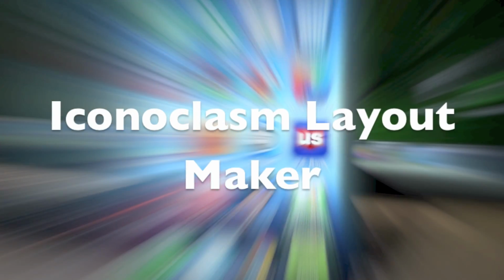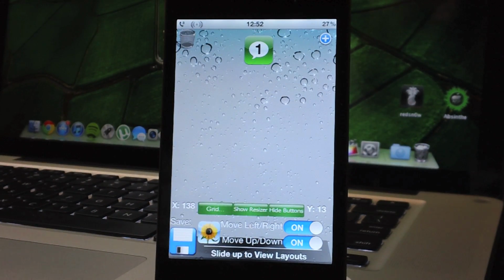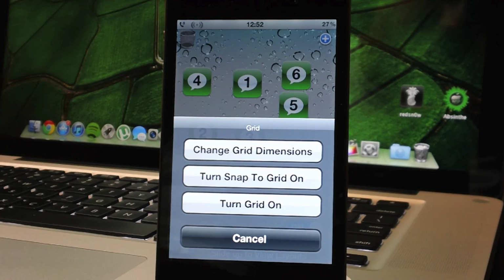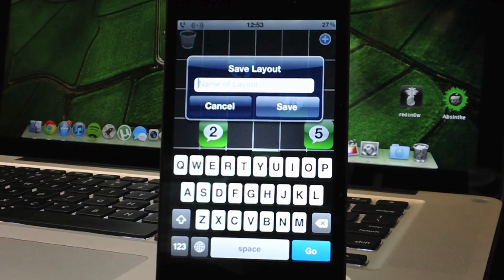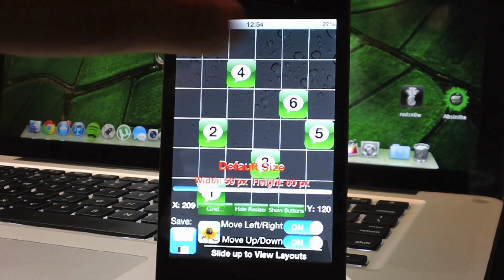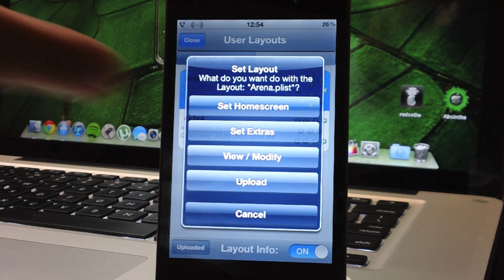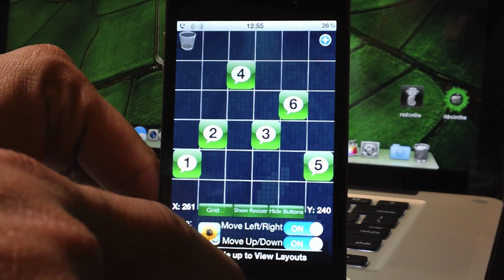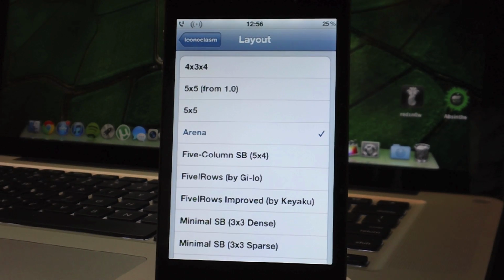Iconoclasm Layout Maker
Developed by Nolan
This app allows you to make your own custom iconoclasm layouts AWESOME!!

Like Everything iDevice On Facebook!